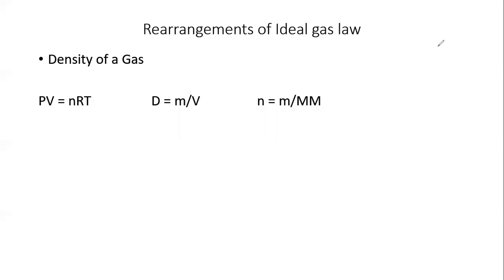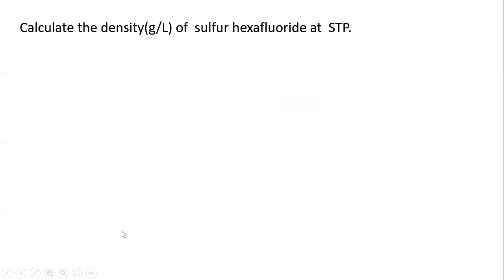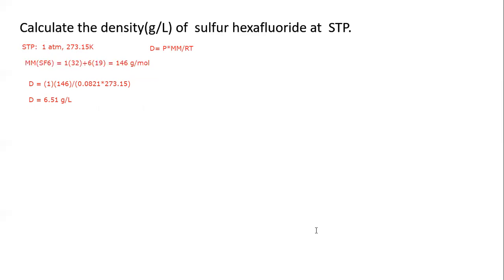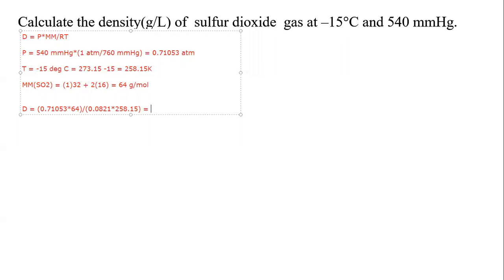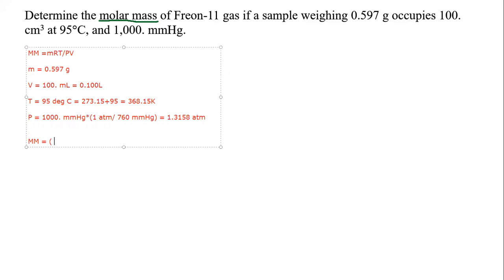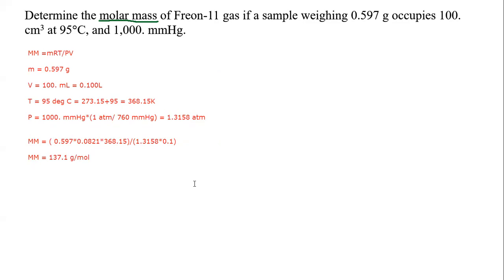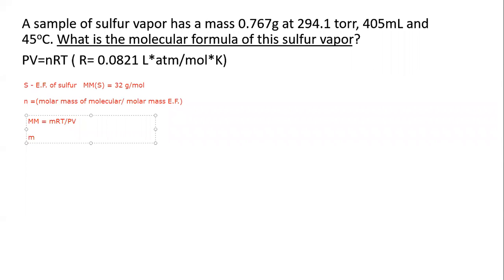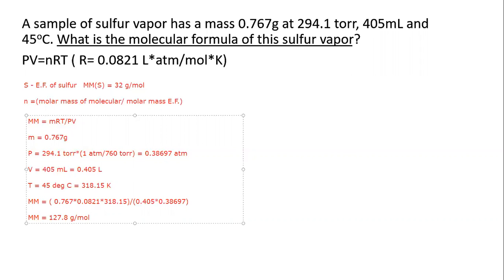GCI - Rearrangement of Gas Laws _U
This lecture explains how to rearrange the ideal gas law to solve for density and molar mass of a gas. Example problems are worked out step by step.